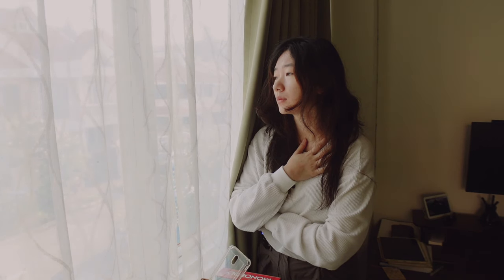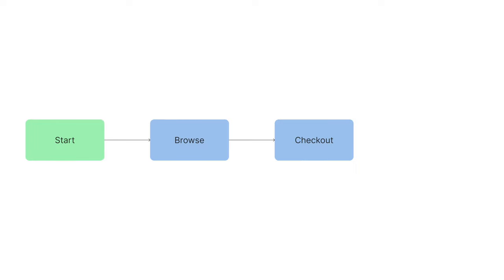How to Make a User Flow Diagram with Example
If you want to join a vibrant community of nomads around the world who are excited about freelancing and the future of work, stay tuned to this channel and our upcoming website.